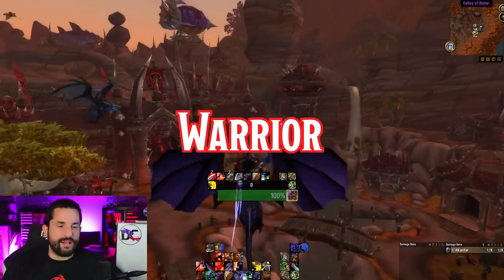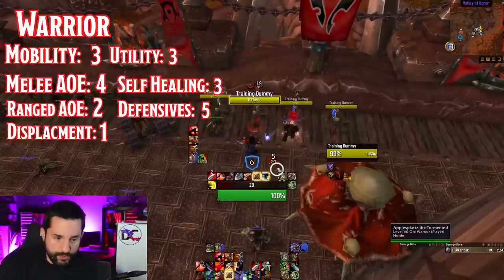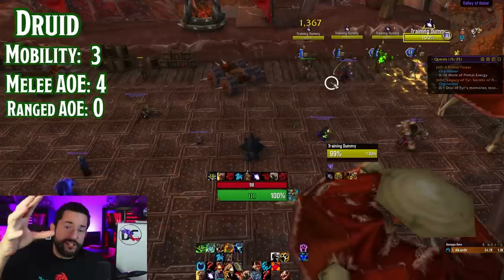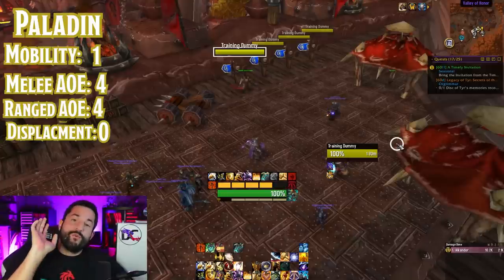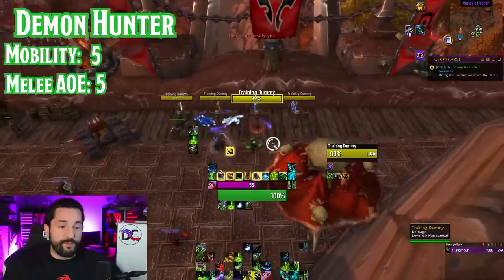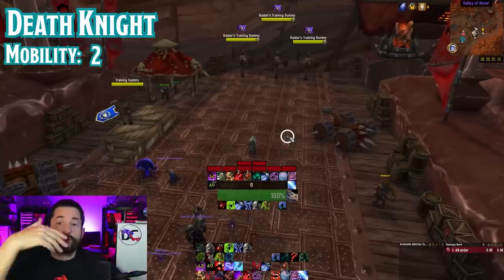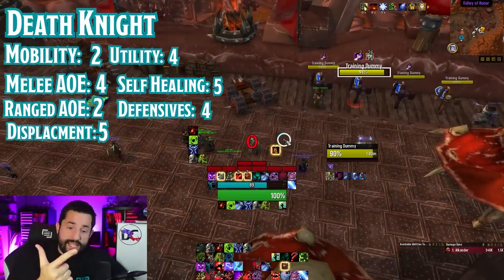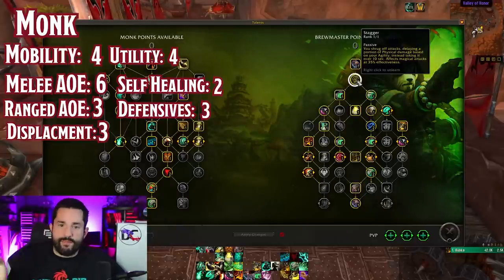BEST Tank for YOU | WoW Dragonflight Tank Tier List Ranked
Choose YOUR Best Tank for WoW Dragonflight with this Tank Tier List. I have Ranged ALL World of Warcraft Tanks from 0-5 on Tank Gameplay categories for you to pick your Dragonflight TANK! ⏬ More Content ⏬

0:00 Intro
2:20 Warrior Rating
8:57 Druid Rating
15:51 Tank Divisions
17:19 Paladin Rating
22:29 Demon Hunter Rating
27:50 Death Knight Rating
35:32 Monk Rating
45:11 Overall Rating